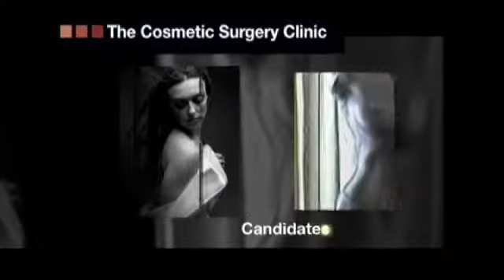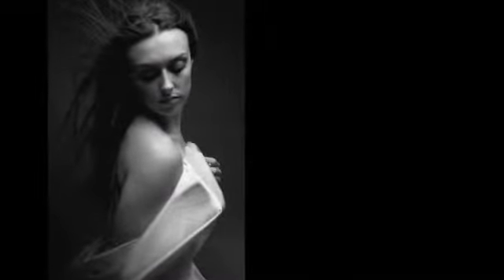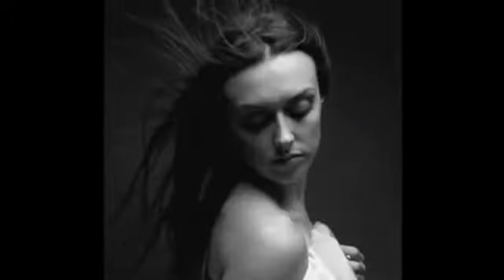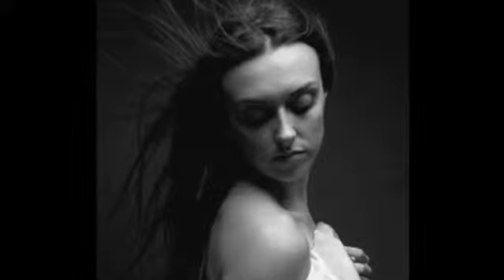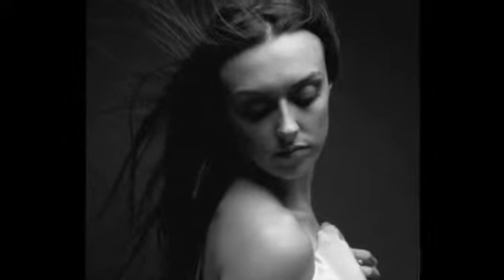Breast Lift: What You Need to Know | Cosmetic Plastic Surgery for London, Ontario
Dr. Robert Shenker, leading plastic surgeon at The Cosmetic Surgery Clinic serving London, Ontario, shares all you need to know about breast lifts.

Breast lift surgery is a procedure that improves the profile and shape of sagging breasts that may occur after pregnancy, weight loss, or aging. Commonly combined with breast implant surgery, this procedure results in fuller, elevated breasts.

To learn more about breast lifts or other procedures offered at our plastic surgery practice serving the Kitchener-Waterloo area, visit our

The Cosmetic Surgery Clinic
50 Albert Street
Waterloo, ON N2L 3S2, Canada